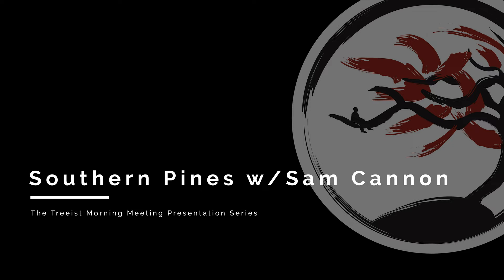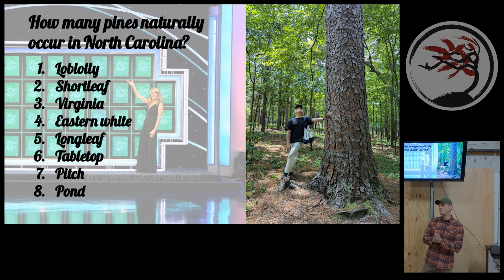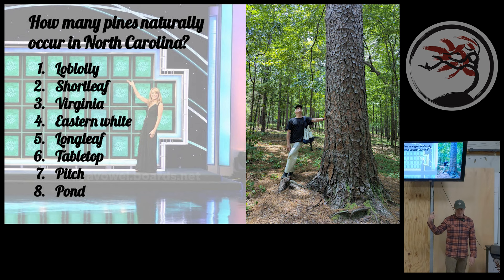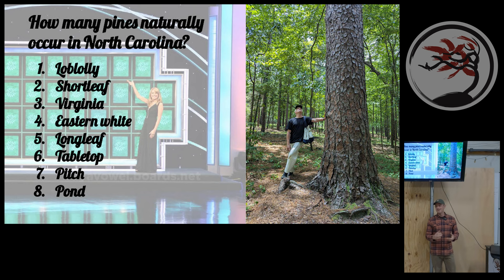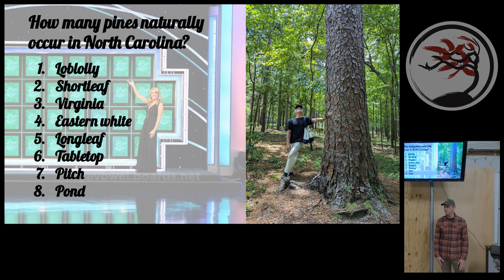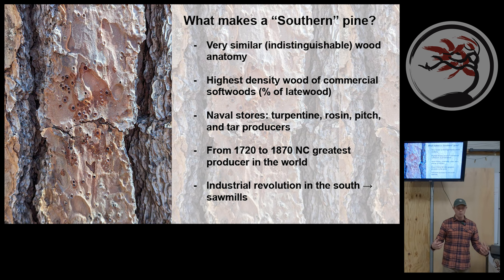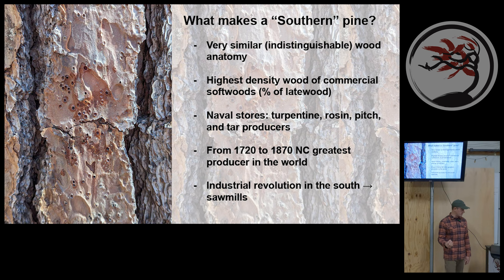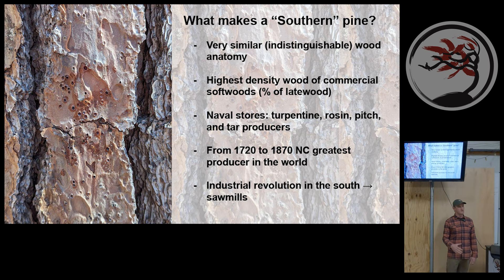Southern Pines w/Sam Cannon @ The Treeist Morning Meetings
Sam Cannon discusses the "Southern Pines" aka "Yellow Pines" as part of our Treeist Morning Meeting presentation series.

1.  P. taeda (loblolly pine)
2.  P. echinata (shortleaf pine)
3.  P. palustris (longleaf pine)
4.  P. elliotti (slash pine)

How do I connect with Sam?

- Find Sam on Instagram @canned.salmon

How do I connect with The Treeist?

for information about our FREE community events & workshops